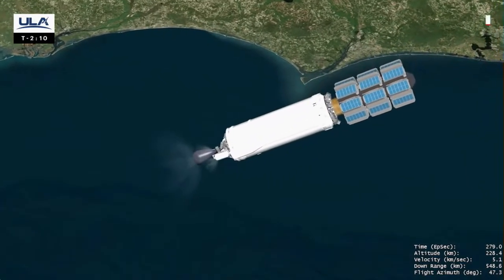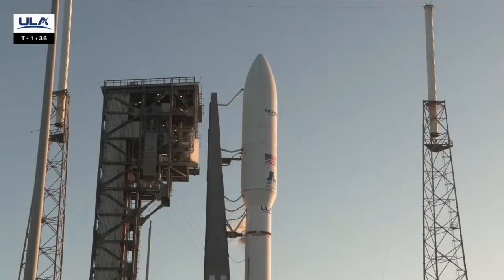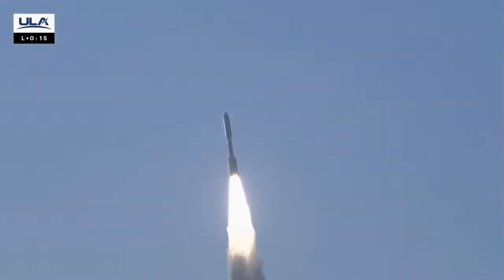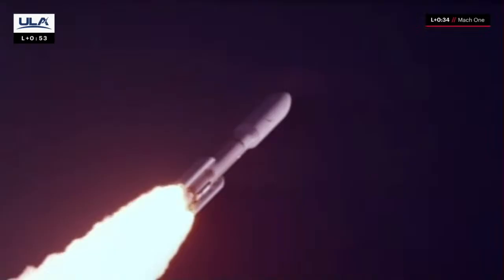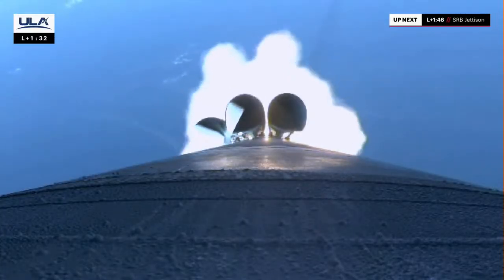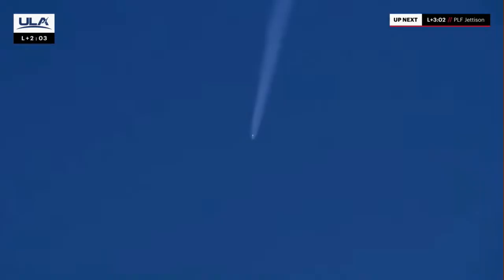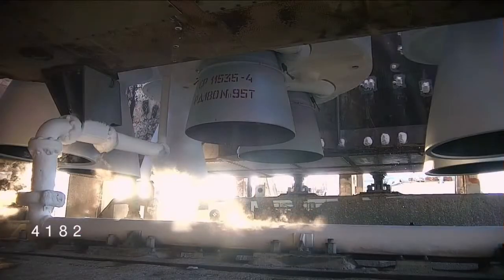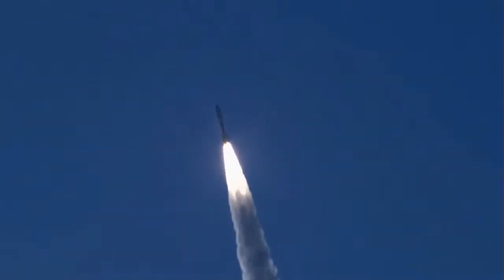LIVE: Atlas V rocket launch of Amazon Project Kuiper satellites from Florida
United Launch Alliance (ULA) is preparing to launch the second batch of Project Kuiper satellites aboard an Atlas V rocket from Florida on Monday morning. Liftoff from the Cape Canaveral Space Force Station is expected at 6:54 a.m.